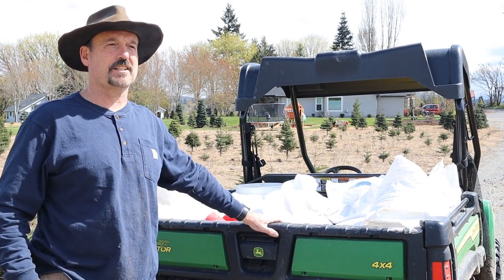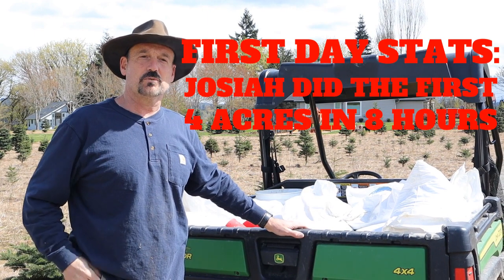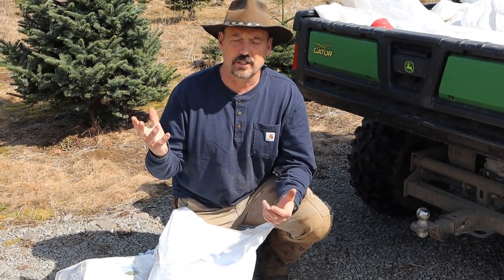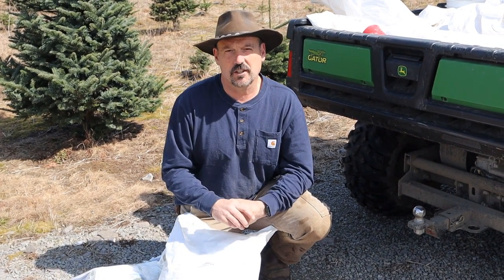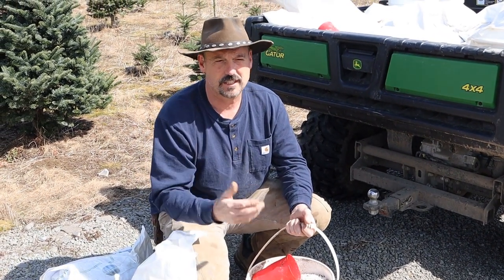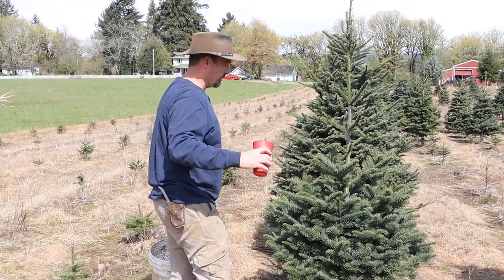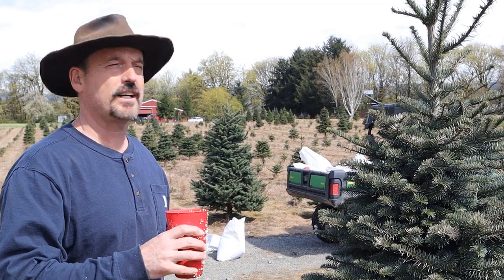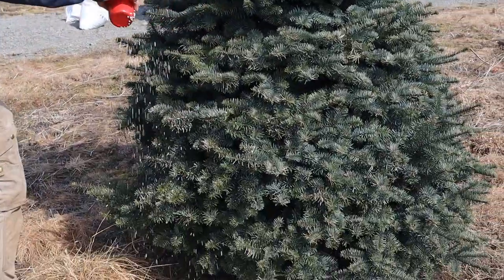Fertilizing the Christmas trees today. How much do they get?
Todays task on East Fork Christmas Tree Farm, was to fertilize the trees.  We are doing this in mid April as the roots should be actively growing.   The limbs will “bud out” soon.   Getting the fertilizer on the ground now will allow it to be accessible when major growth is happening.  23-0-10 + Boron was used.   The large amount of nitrogen spurs rapid growth and promotes a dark green color.  The boron stimulates more bud production, which in turn creates a fuller tree.  @Flanagan Homestead